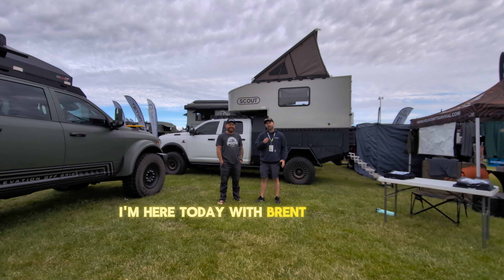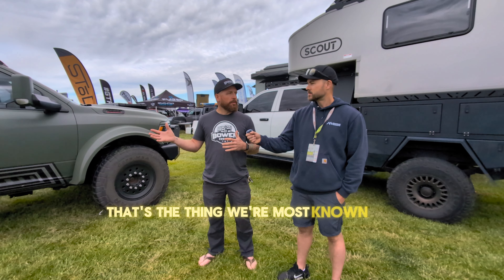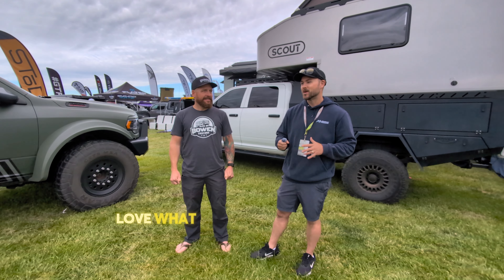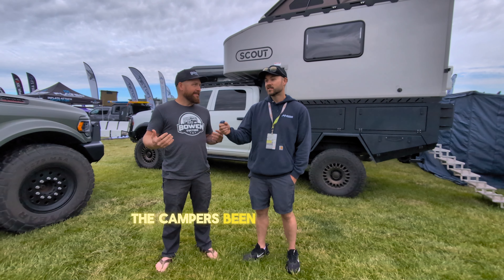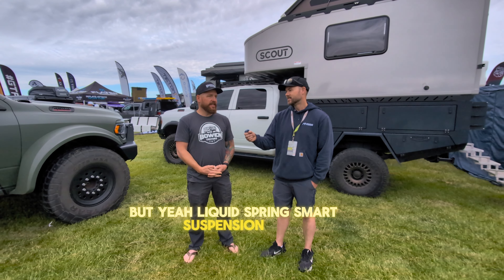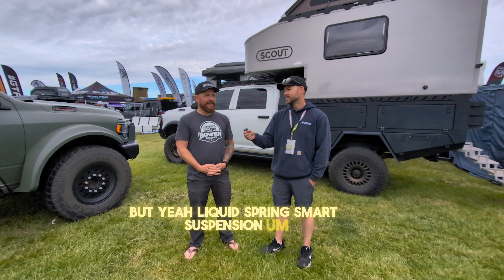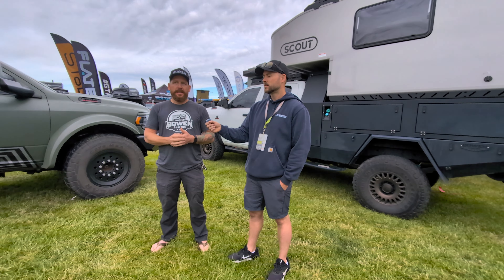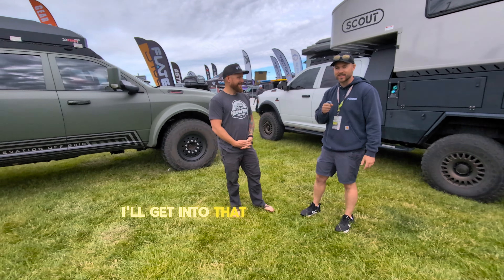Are you looking for a CUSTOM Bed Or Flat bed Design?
Looking for a custom bed design? flatbed or camper bed? If you're searching for the best custom flatbed solution, look no further! Bowen Customs offers top-notch flatbed truck beds! @bowen_customs Check them out!